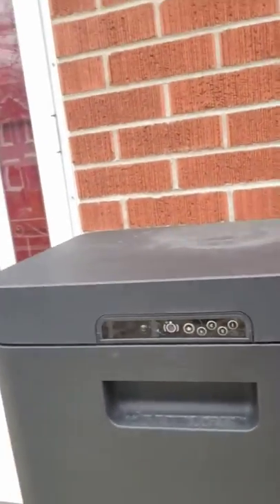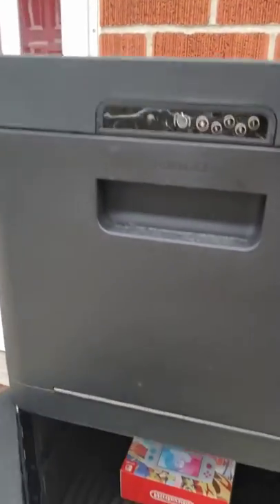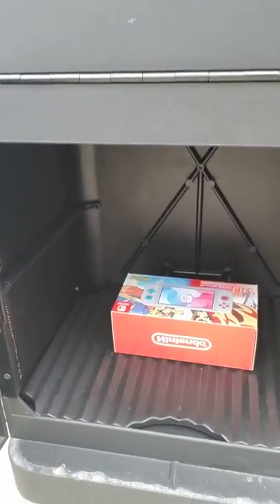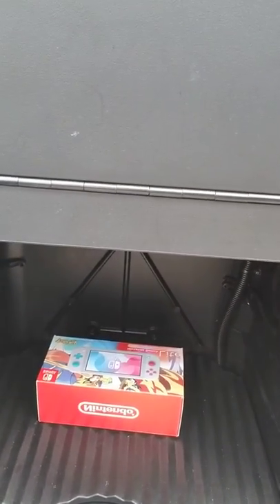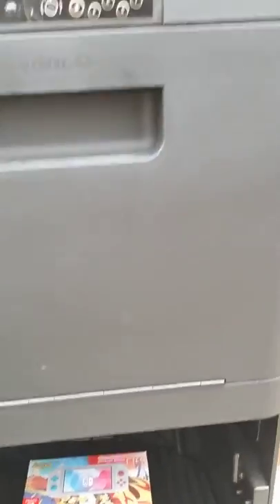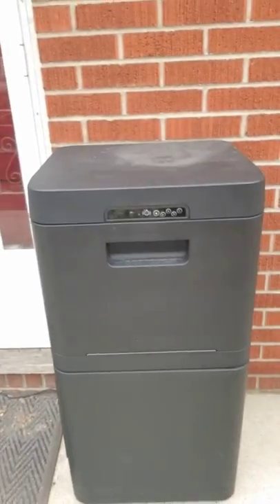March 26, 2020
How to keep using Kijiji and online selling during a Pandemic.
Use a parcel mailbox with wireless unlocking.

Amazing!